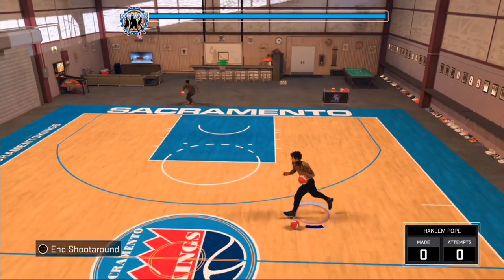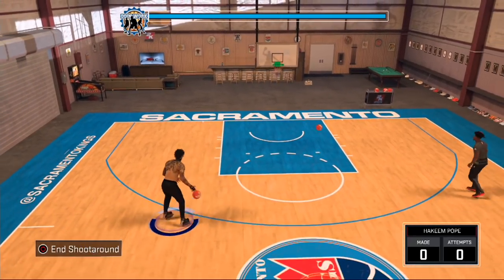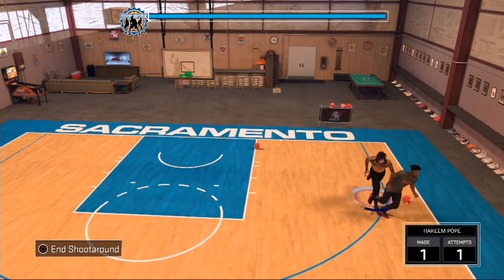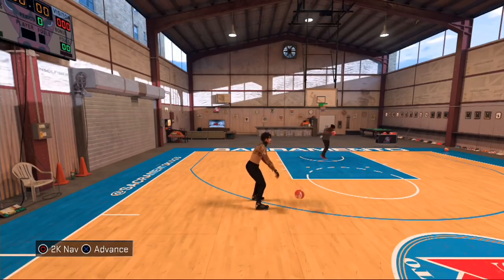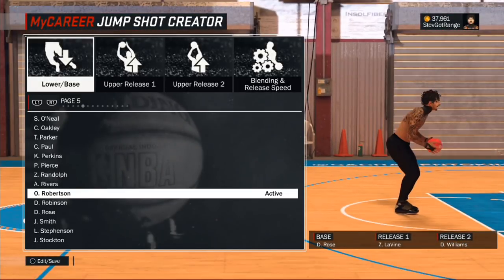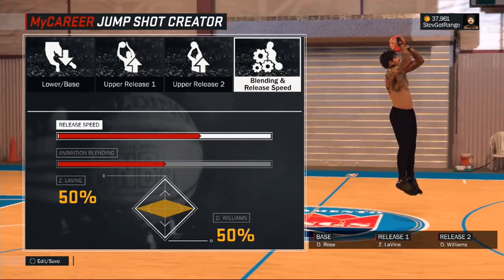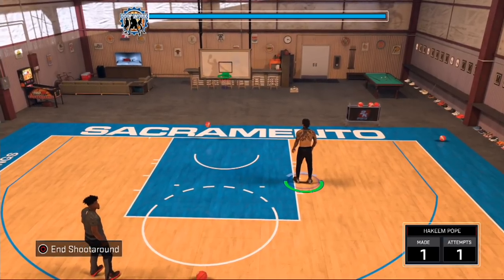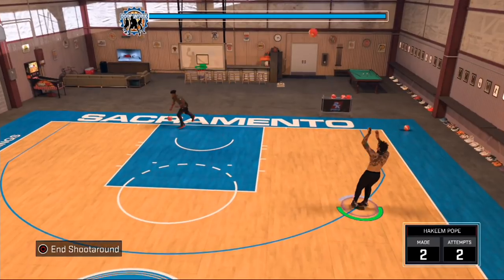SECRET HIDDEN BEST CUSTOM JUMPSHOT IN NBA 2K17! • NEW 99.9% GREEN LIGHT JUMPER! • NEVER MISS AGAIN!